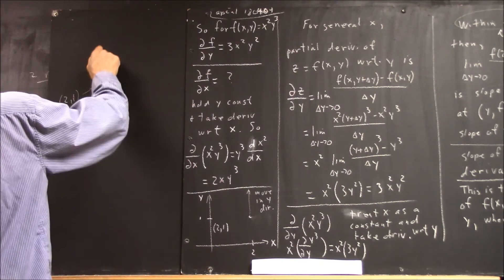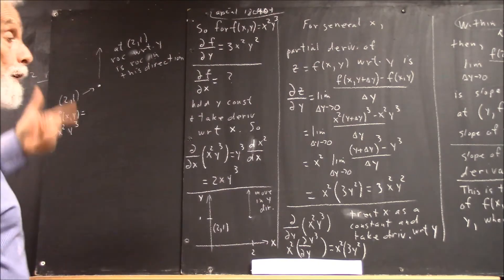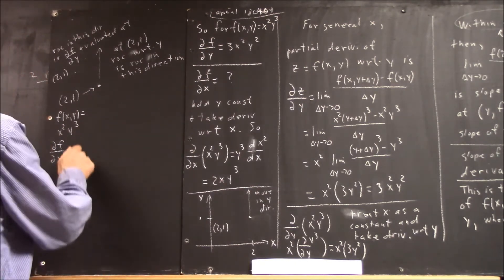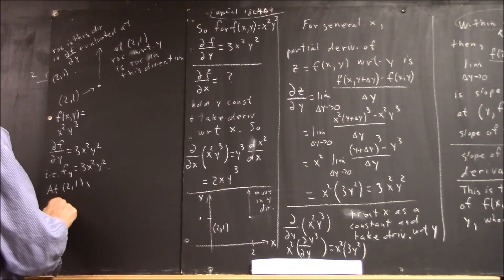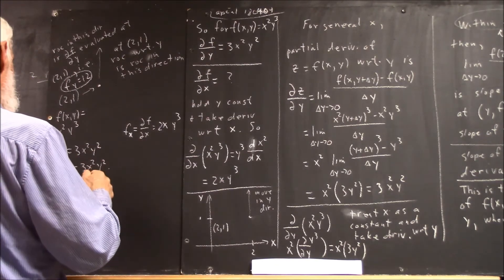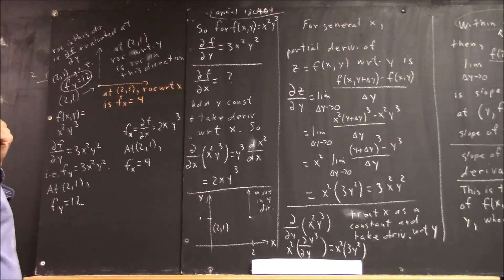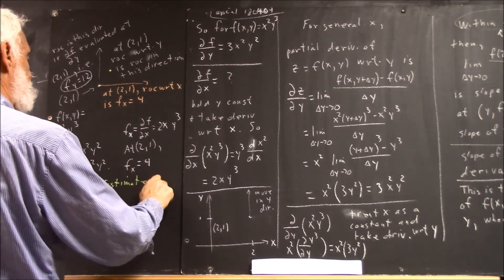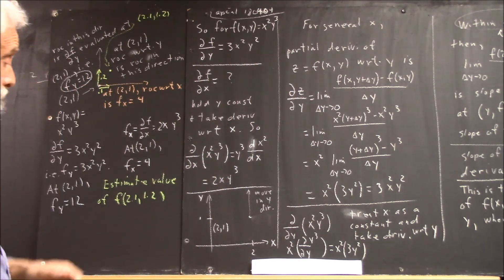dagapcal 2065 behavior of our function in near neighborhood of a given point using partial derivati